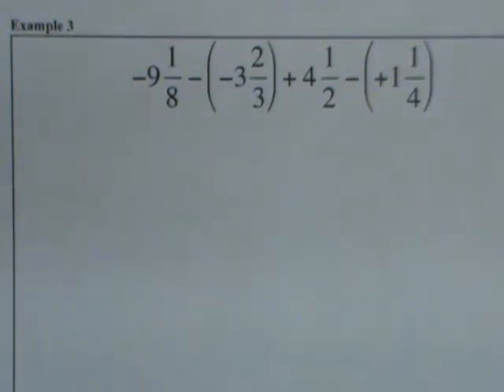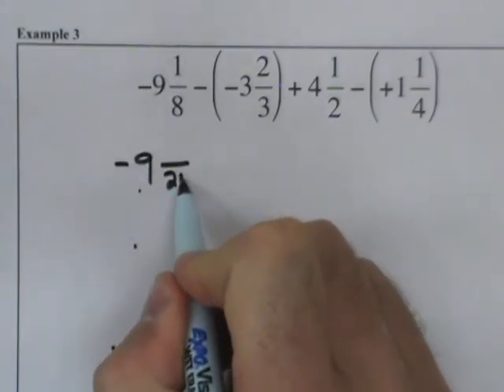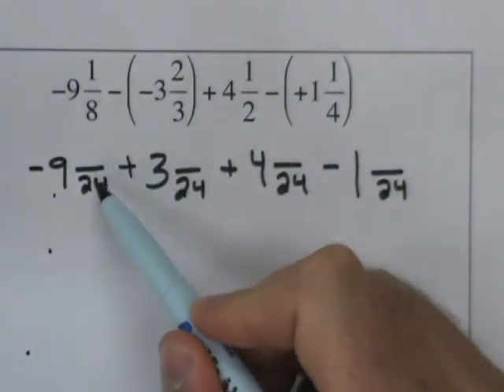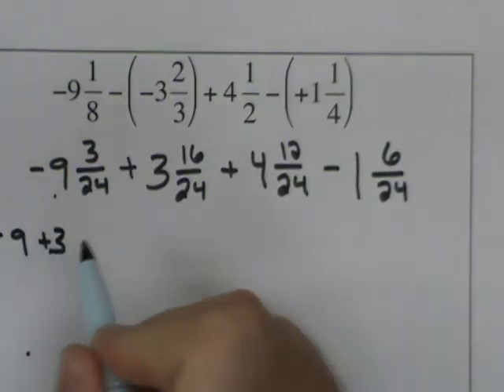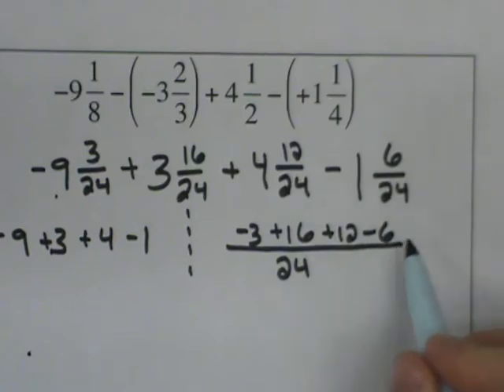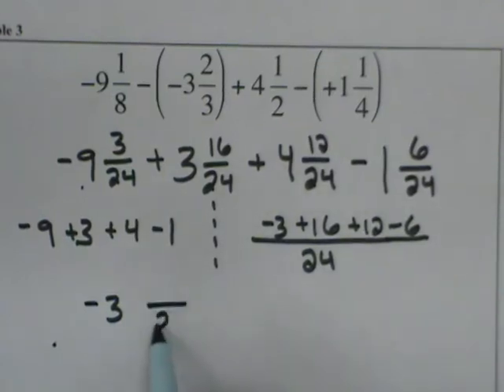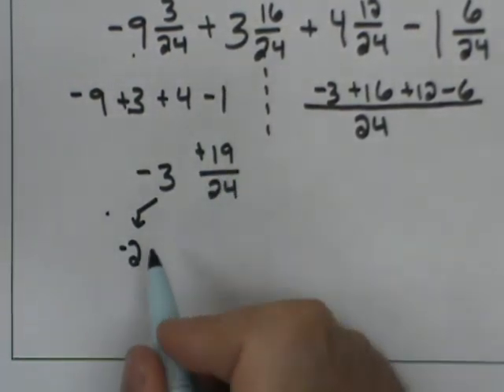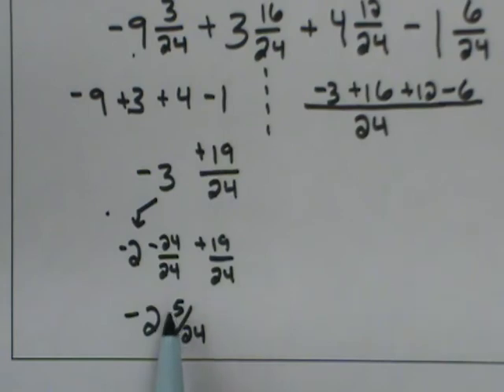Adding Subtracting Rational Numbers Example 3